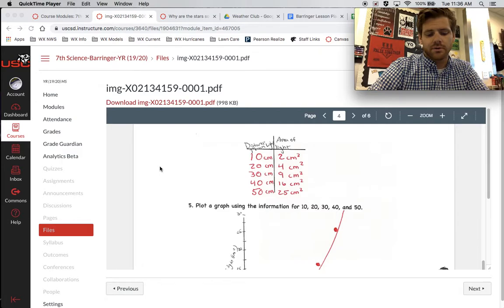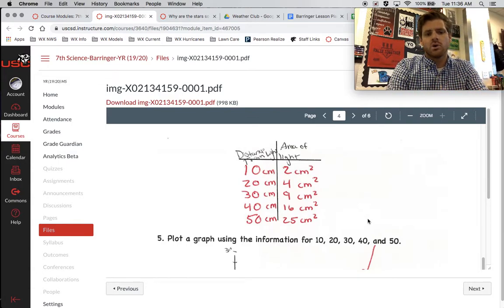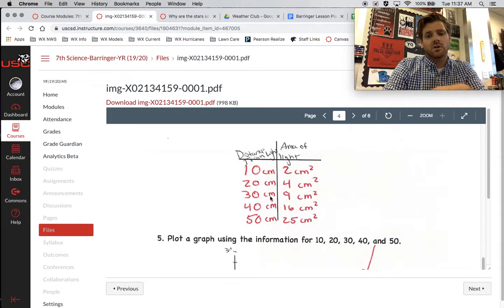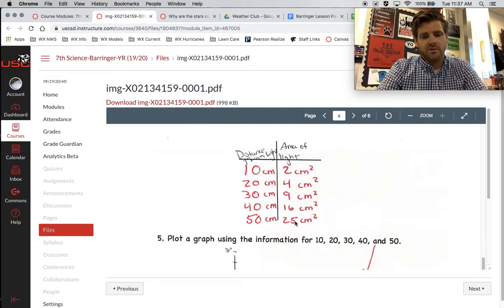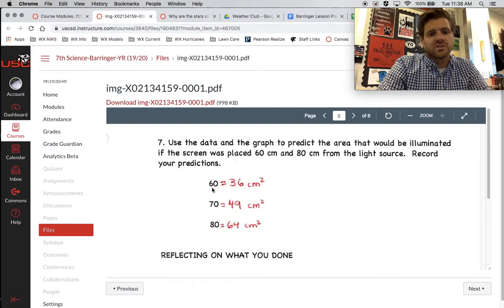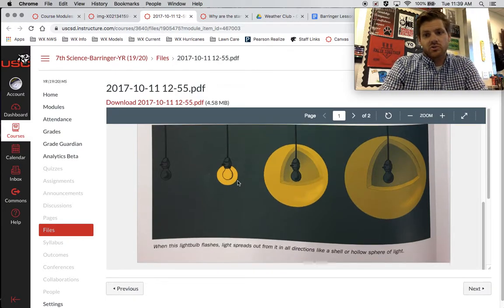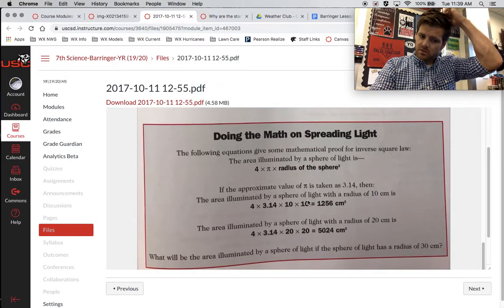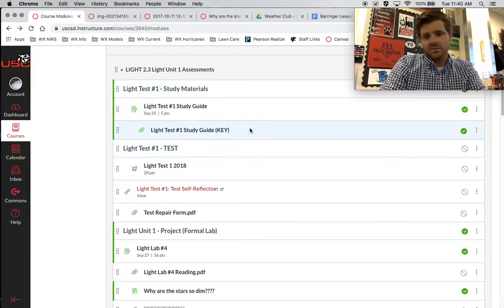Light Lab #4/Inverse Square Law/ Test Prep